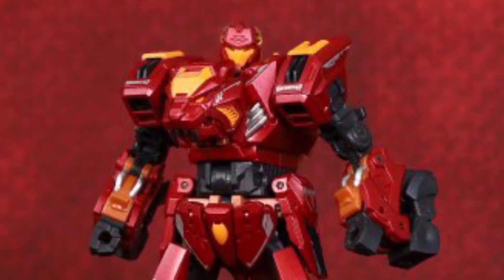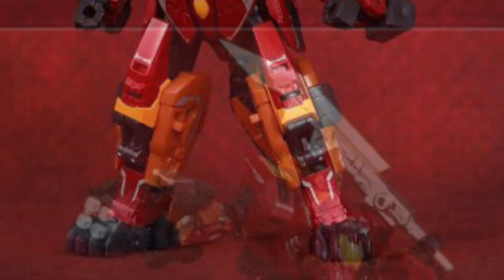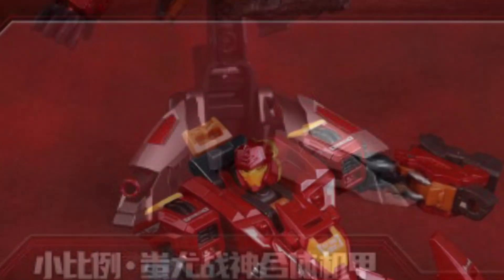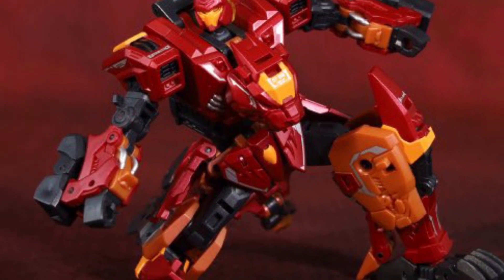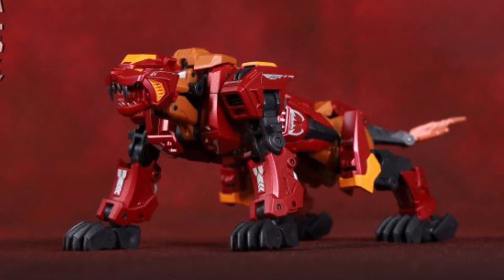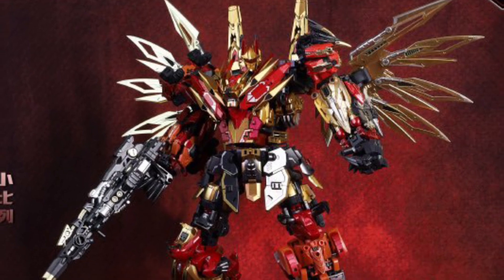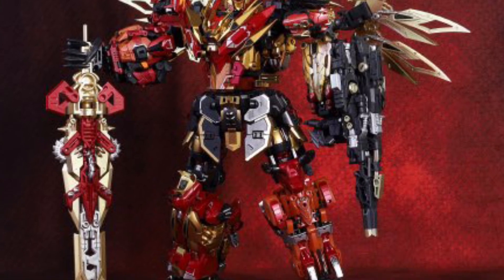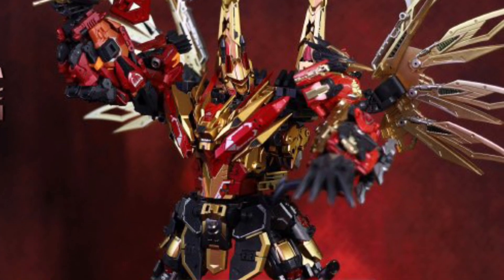New transformers Cang Toys Feromini (Rampage) & Chiyoumini (Predaking) Color Prototype revealed